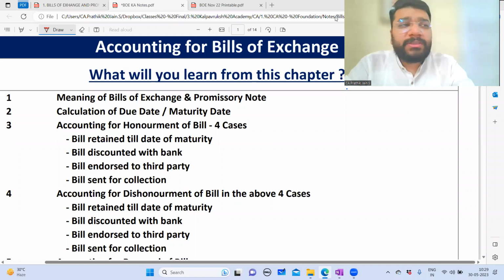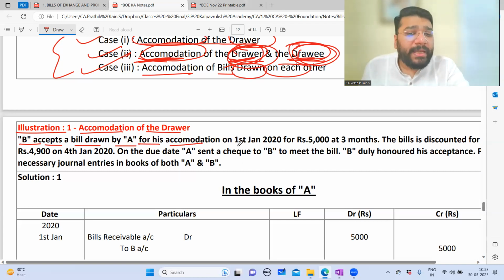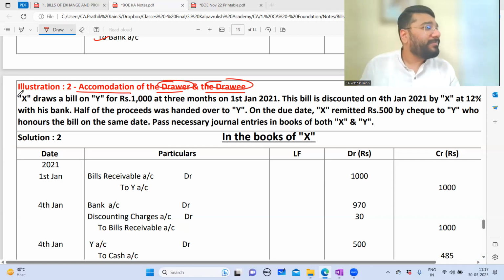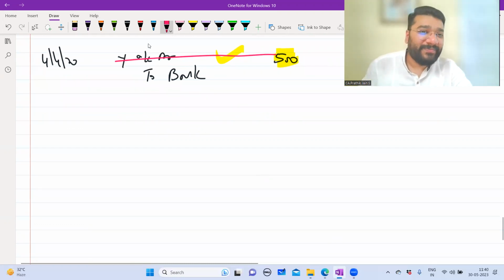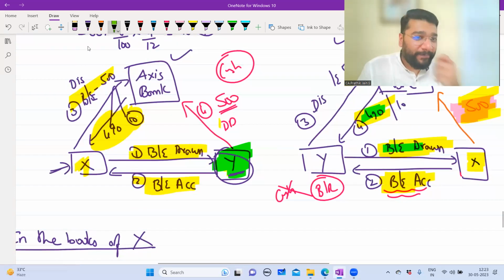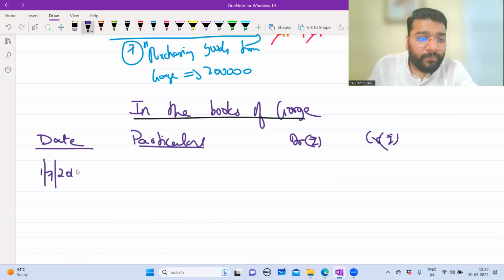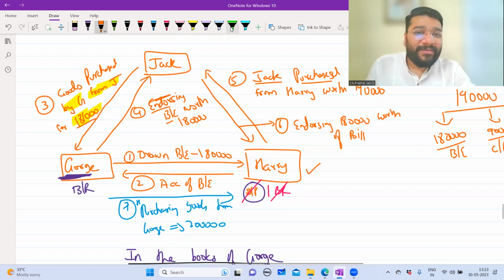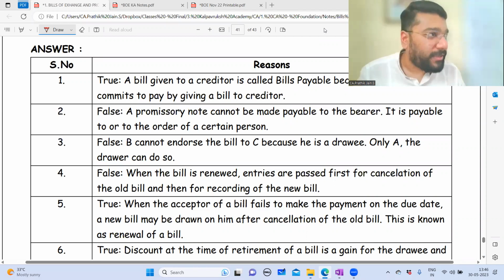Lecture 5 | Bills of Exchange | CA Foundation | Accommodation of Bill